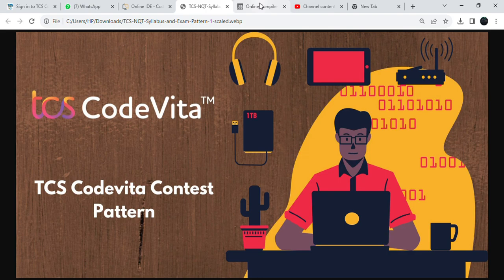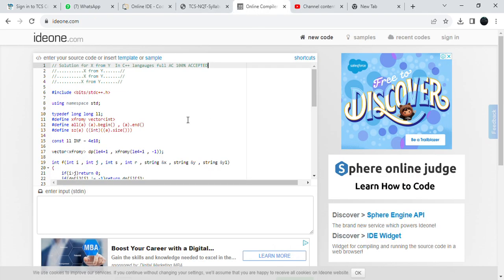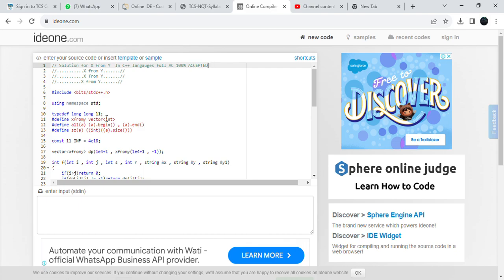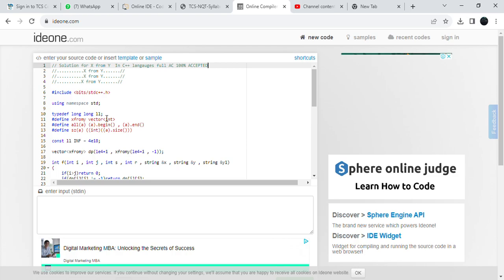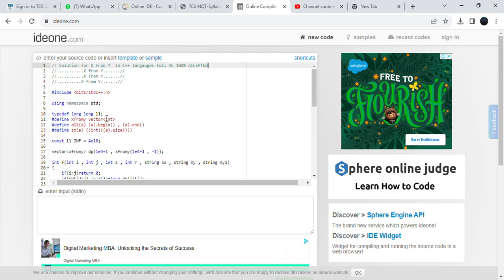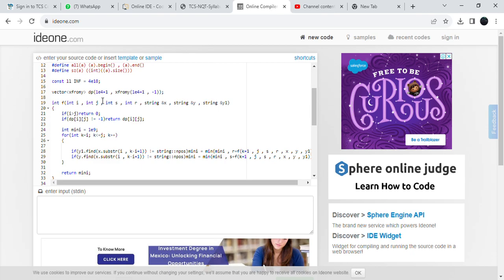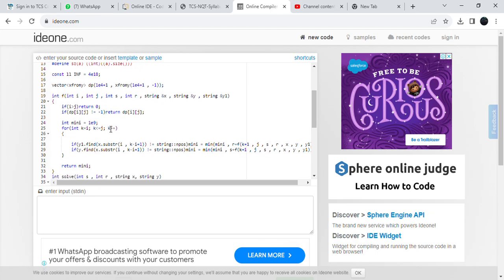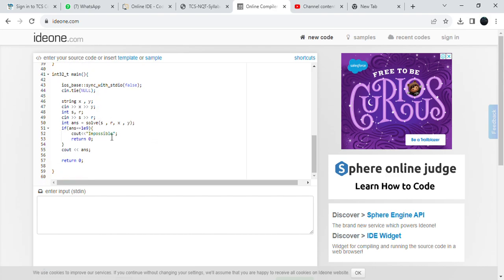X FROM Y Tcs codevita solution 2023 || xfromy